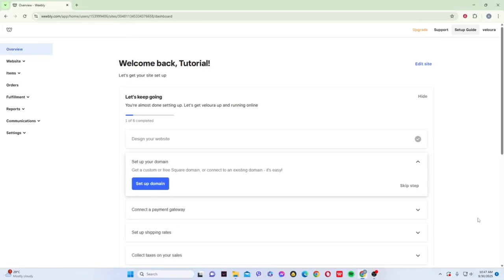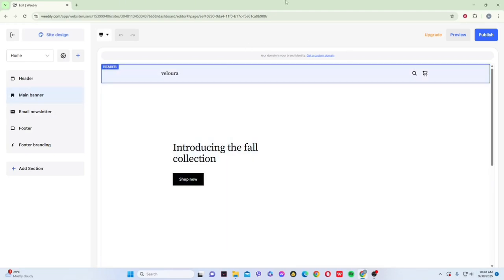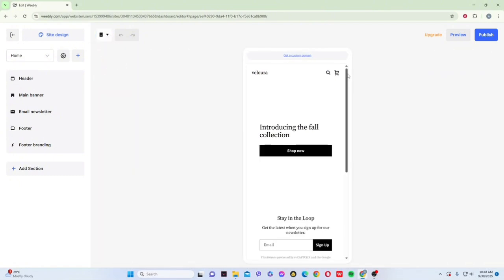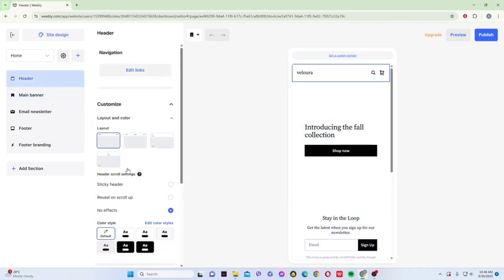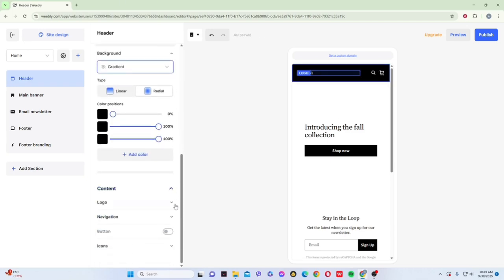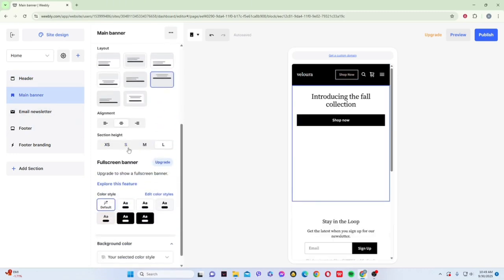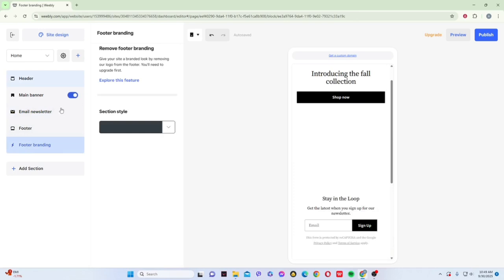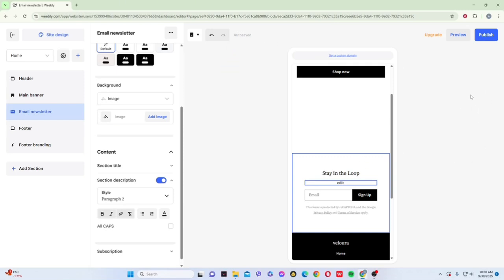How To Edit Mobile Site On Weebly 2025 (FULL TUTORIAL)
Want your Weebly website to look perfect on mobile? In this step-by-step tutorial, I’ll show you how to edit the mobile version of your Weebly site — so it looks clean, professional, and easy to use on any device.

You’ll learn how to:

Switch to mobile view inside the Weebly editor

Adjust layout, text, and images for mobile users

Hide or show specific sections only on mobile

Fix spacing and alignment issues on smaller screens

Test your site for a perfect mobile experience before publishing

By the end of this video, you’ll know exactly how to customize your Weebly site for mobile, ensuring your visitors have the best experience whether they’re on a phone or tablet.